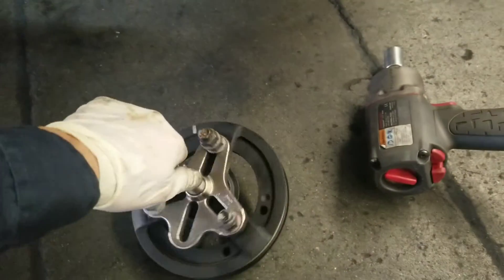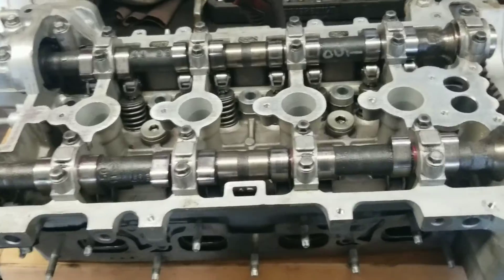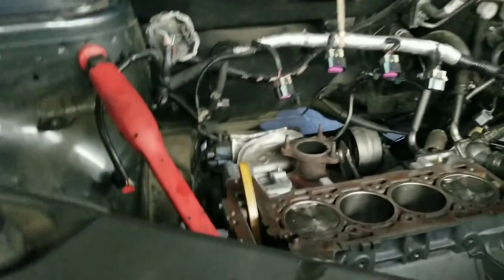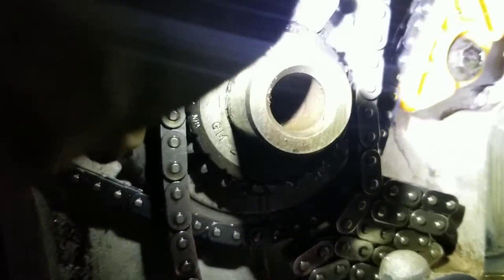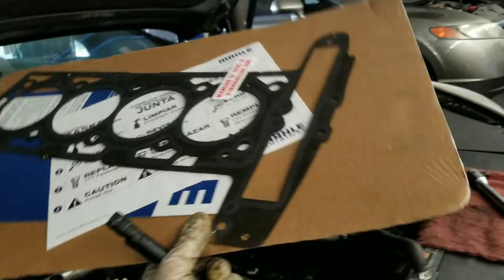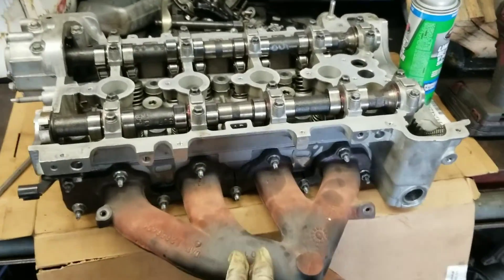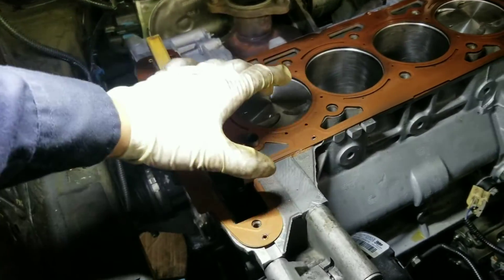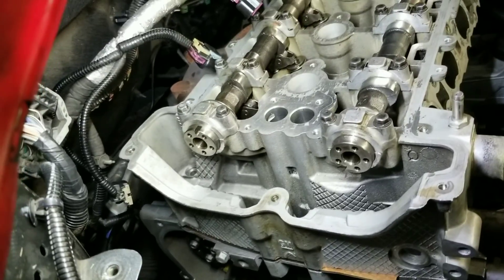Chevrolet equinox 2009 - 2017 2.4 timing chain Marks head gasket replacement head bolt torque specs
Installing the head,setting the timing chain on this 2016 equinox

The second generation Equinox was announced by GM on December 21, 2008, and debuted at the 2009 North American International Auto Show in Detroit.The 2010 Equinox went on sale in June 2009.

permatex copper spry

head gasket